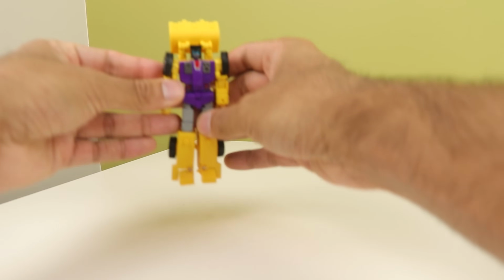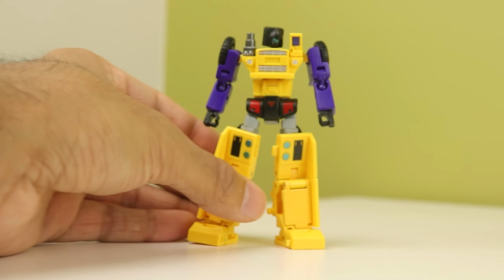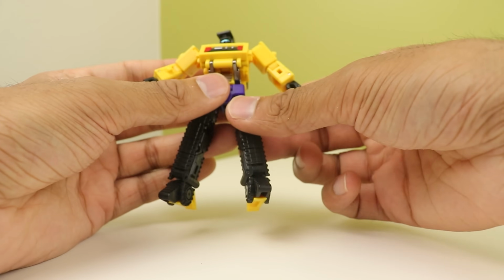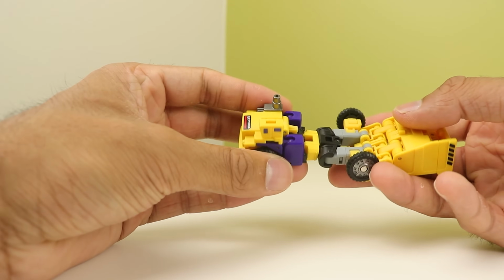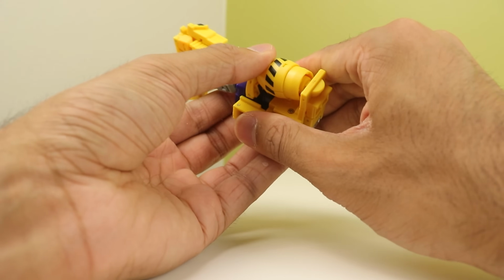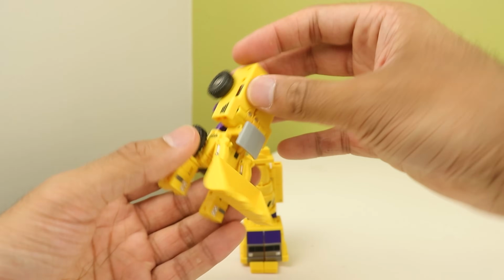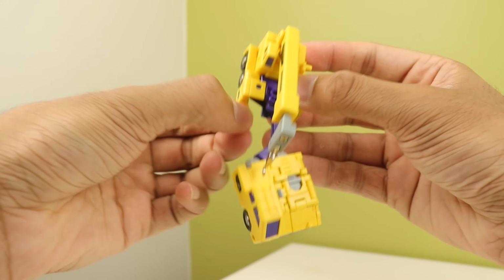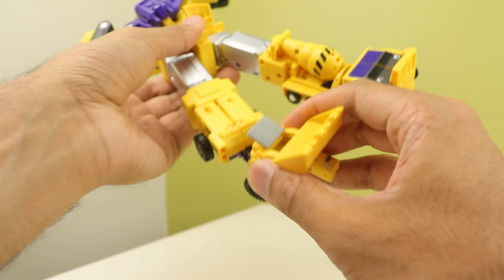Solid, Poseable Combiner For Less Than $200??? | transformers Newage Hephaestus/Devastator Review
Code: THATTOYGUYSPECIAL3%OFF